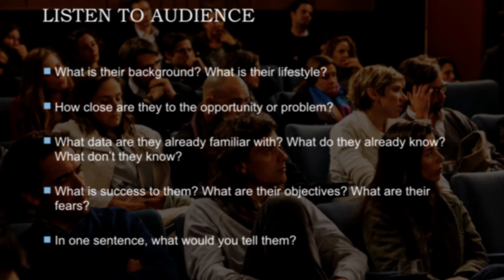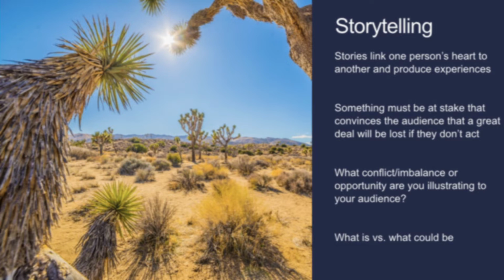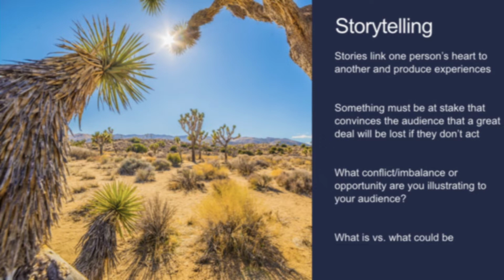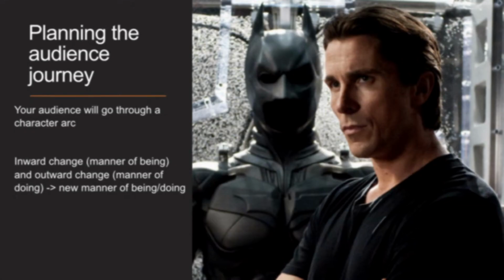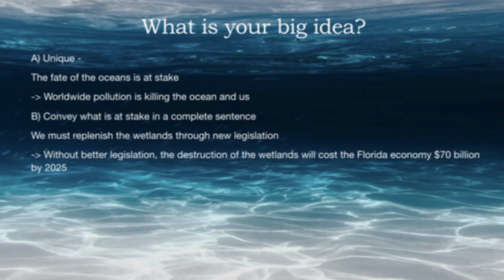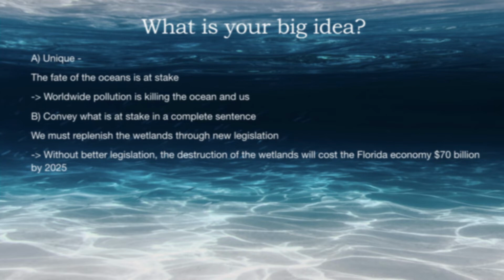Late Night Learning Episode 111 Data Visualizations Part 1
Hi! I am a college professor who records lectures on YouTube! I am currently at the Darden School of Business at University of Virginia.

Additionally, please recommend topics!